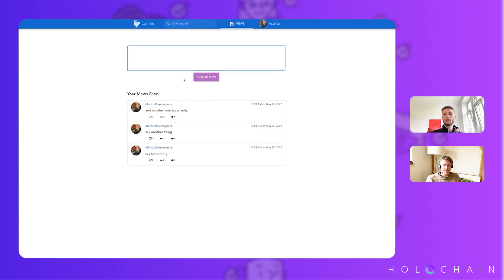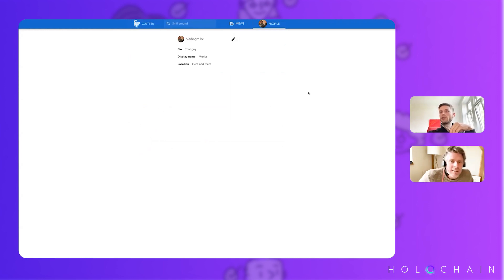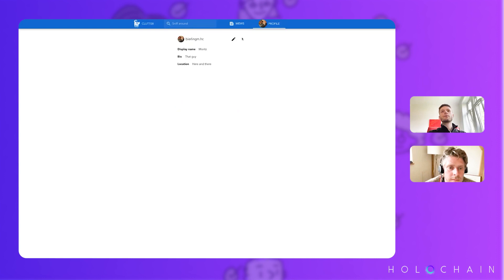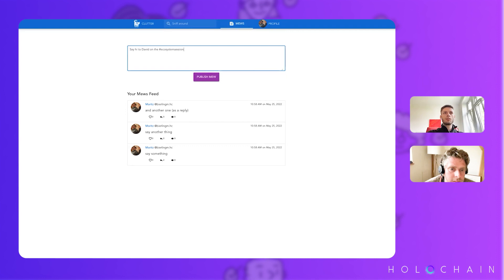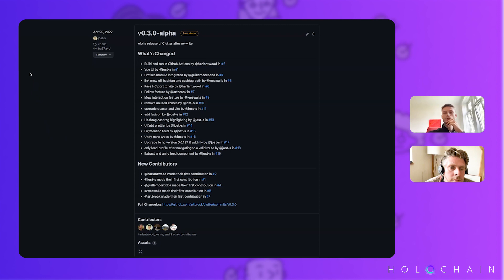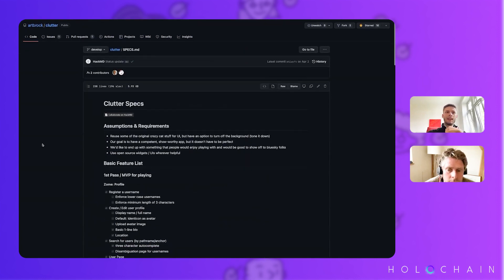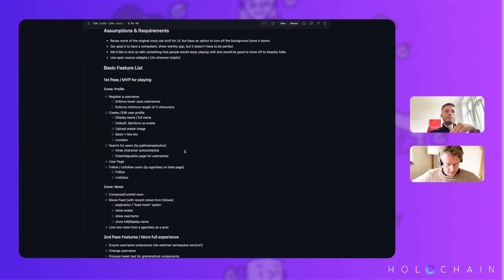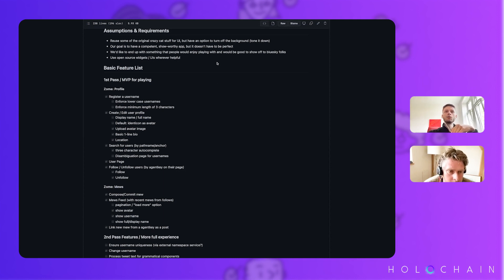Clutter - Demo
Clutter is a demo app (written in Rust, like Holochain and JavaScript) that aims to create a microblogging experience like Twitter.

Featured:
Moritz Bierling - Director at FoxFire

✅ Clutter isn't hosted (yet), but devs can learn more about it by installing locally/self-hosting it:
1.
2. Install it in a local launcher
3. Leave the network seed blank